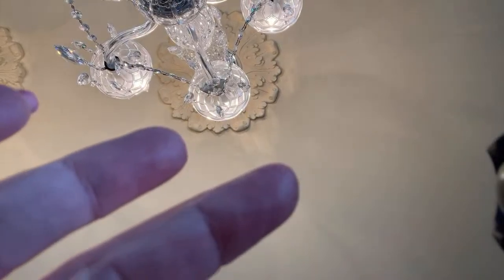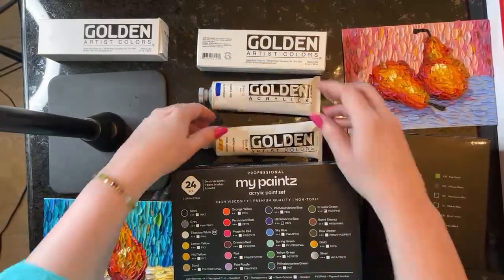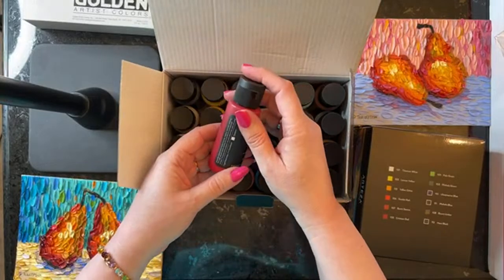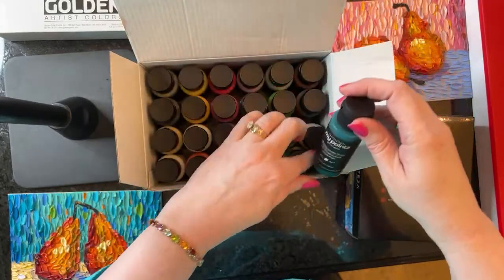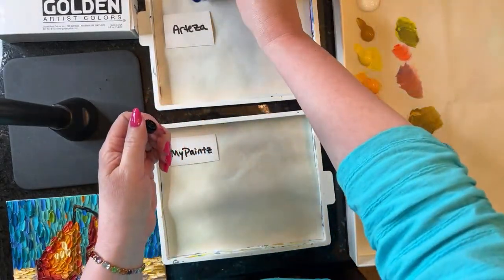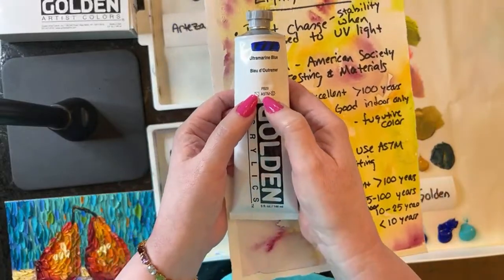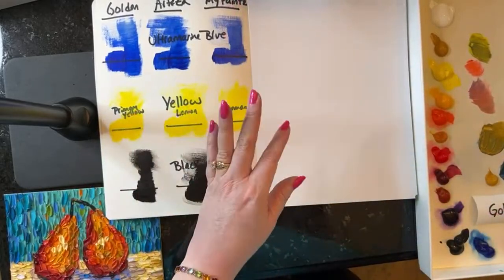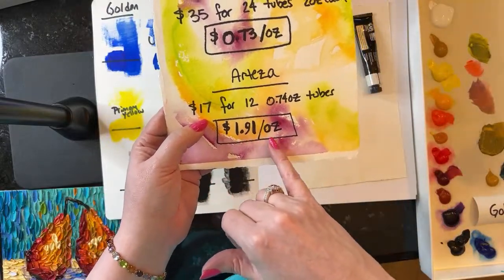Is Golden Acrylic Paint Worth The Money? Golden vs Arteza Premium Acrylic vs MyPaintz Honest Review￼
Are you an artist wondering which acrylic paint is right for you? Then you are in the right place!
Welcome to my studio it's Dena Tollefson and I am so glad you are here today!

Today is going to be a great one. We are going to open these paints from MyPaintz and compare them to Arteza and the gold standard of heavy bodied acrylics, Golden.

I have a list of what we will go over today

Pigment Load
Feel while painting
Lightfastness
Color when dried
Cost

Be sure to watch to the end- you may be surprised to find out what paint is the winner!

I was gifted these MyPaintz by friends at the MyPaintz company and also gifted the Arteza by friends at Arteza corporation. I purchased the Golden Heavy bodied acrylics myself, they are my standard painting brand. I am going to give you my honest opinion of how these paints work and what I think of them.

Looking to try the MyPaintz acrylic set?

Here are the Golden acrylics I use

My name is Dena Tollefson and I am a professional, full time artist from Iowa USA. I provide painting tutorials in watercolor, acrylic, and oil paint. Be sure to ring the subscription bell so you never miss new content for your art career development.